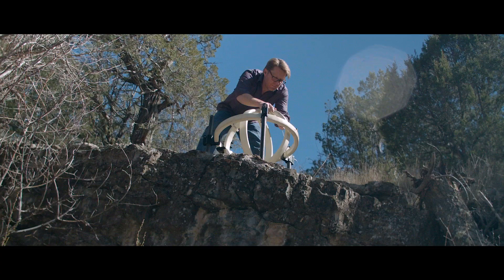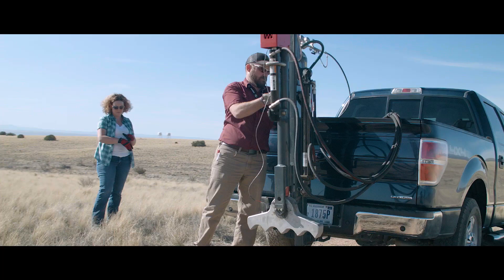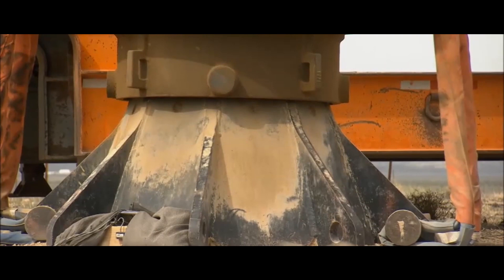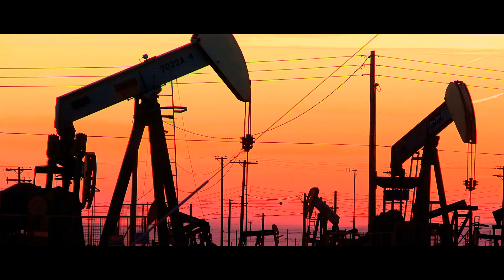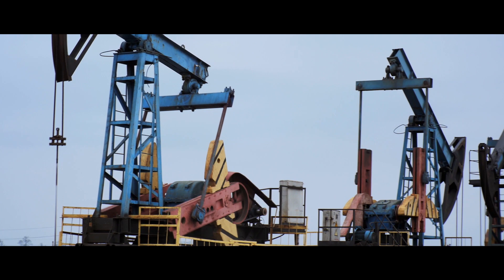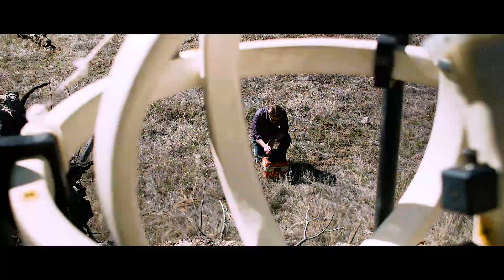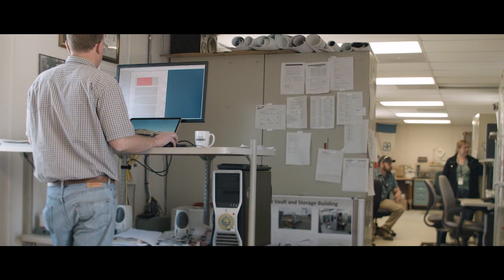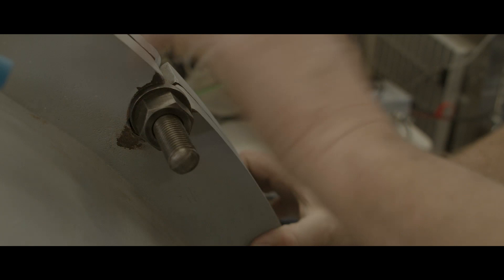Geophysics at Sandia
The Geoscience Research and Applications department at Sandia performs field, analytical, computational and theoretical geophysics work for a variety of national security customers.

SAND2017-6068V